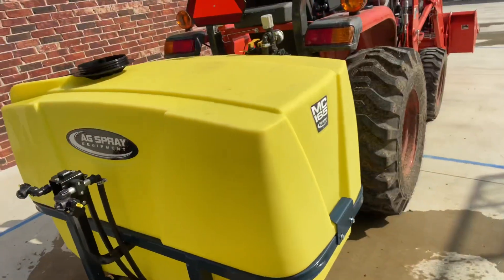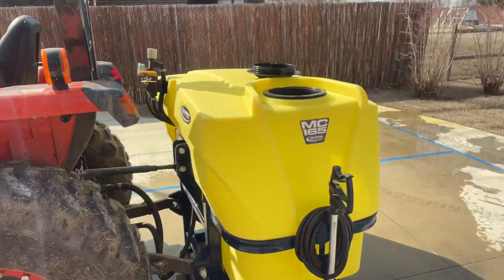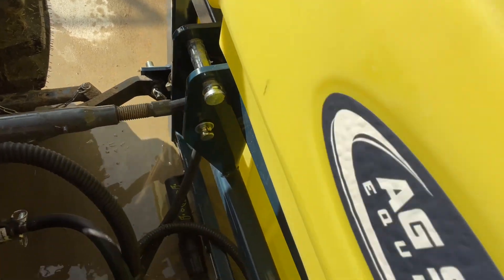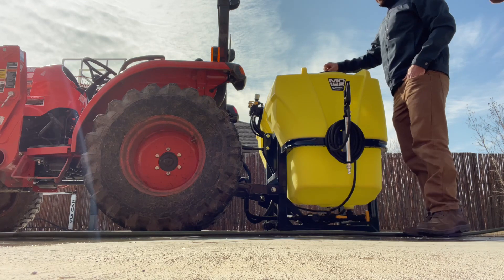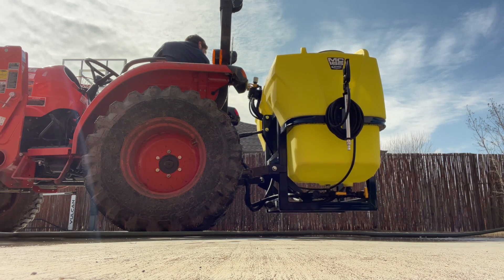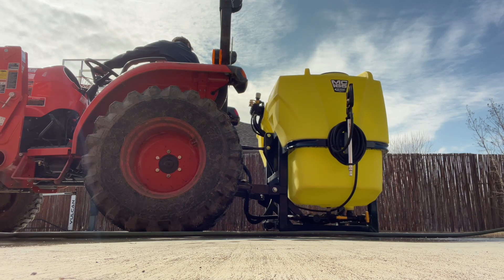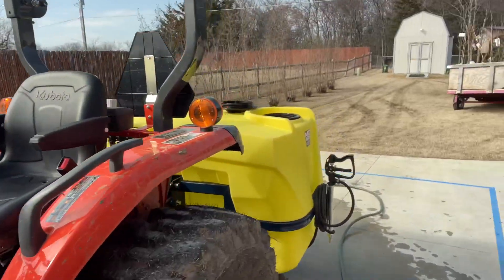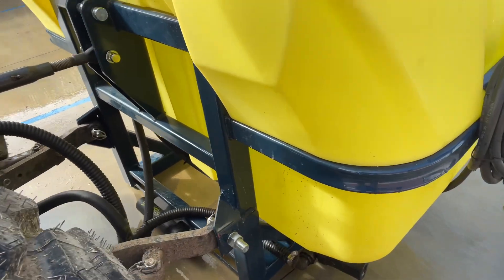Testing a category 2 sprayer on the Kubota L3902. Ag Spray MC 165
Today we modify the Ag Spray MC165 to fit a category 1 tractor and test it at full weight to see if the Kubota L3902 will lift it! Just as an FYI, it doesn’t fit with the category 1 quick hitch, and it can’t lift it when it is held out further away from the tractor with the quick hitch. If you mount it direct the tractor can lift it and it works perfectly!